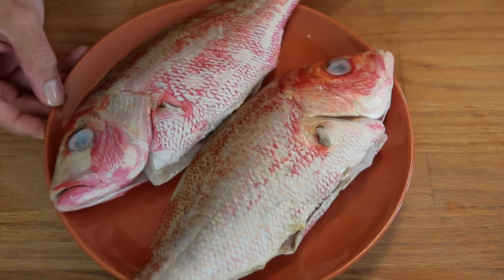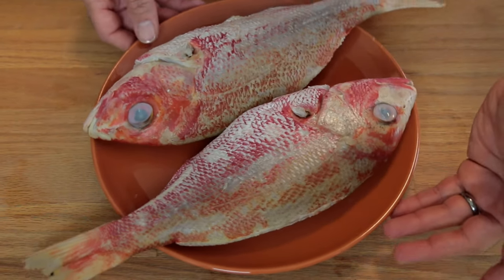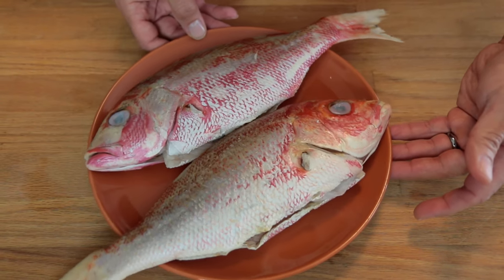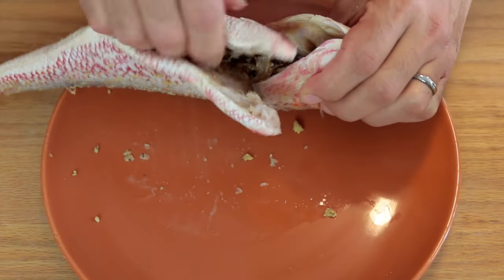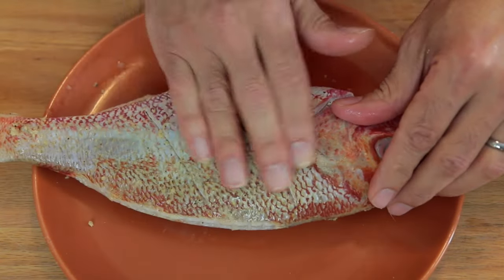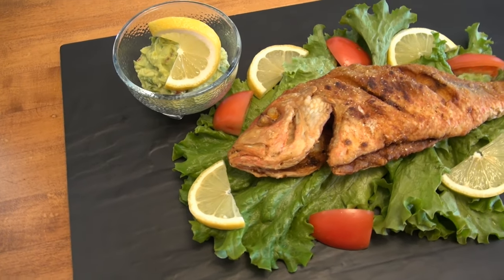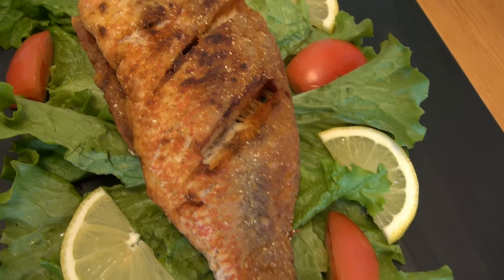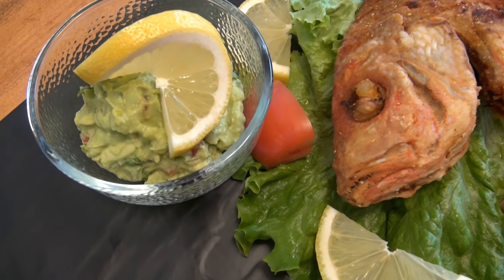Fried Red Snapper